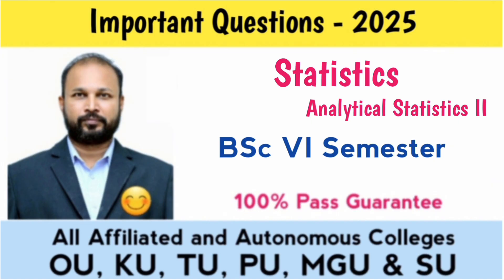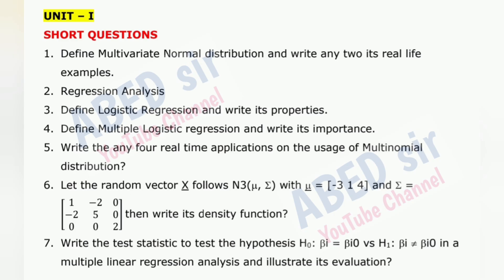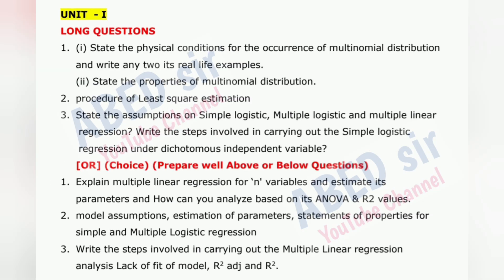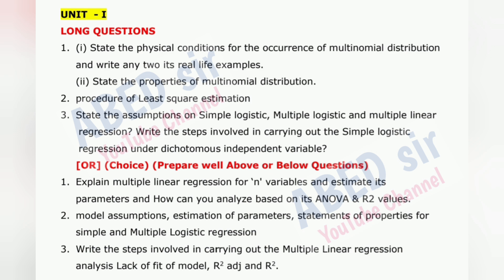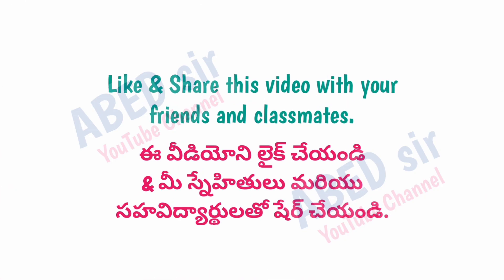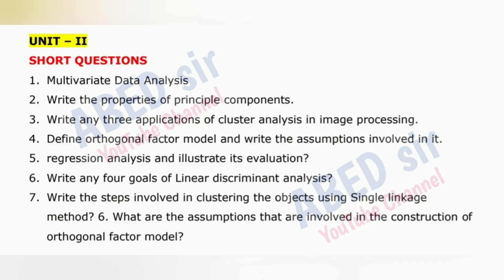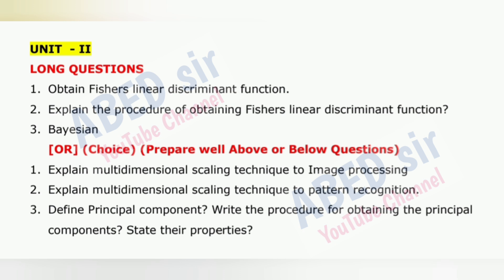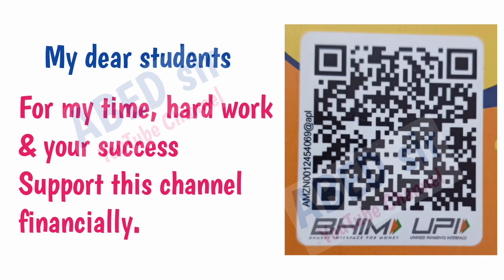Analytical Statistics Important Questions 2025 BSc VI Semester 6th Sem Imp OU KU TU PU SU MGU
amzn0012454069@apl